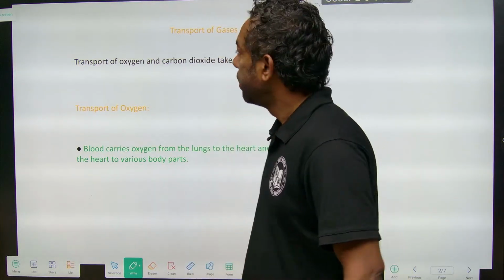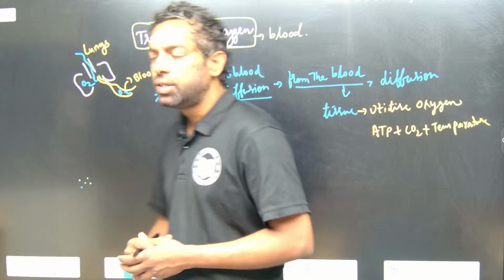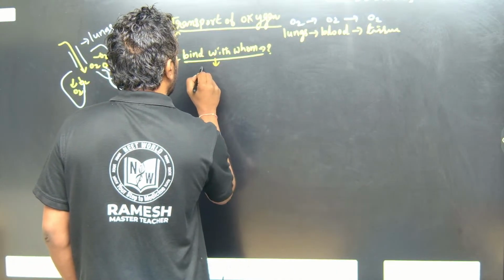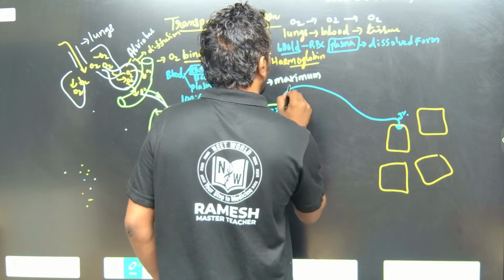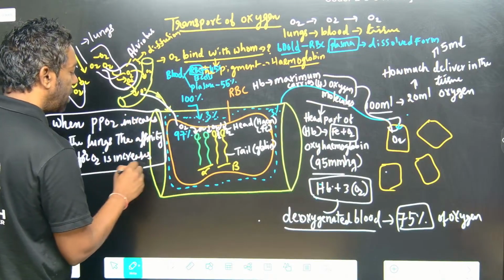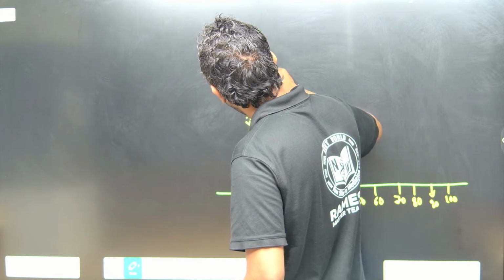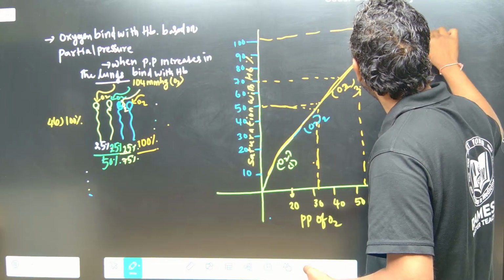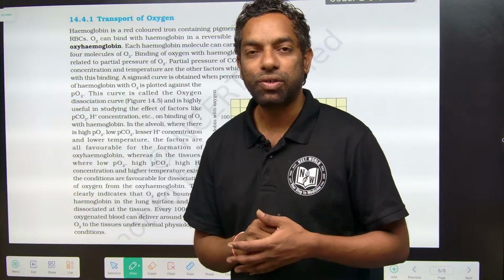NEET 100 Days Challenge: Oxygen vs Carbon Dioxide – Gas Exchange Simplified!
Today’s topic is a game-changer in Human Physiology — the Great Gas Exchange between Oxygen and Carbon Dioxide that happens in our lungs and tissues. 🫁✨

This concept is a frequent NEET favorite, especially in topics like Respiratory System, Transport of Gases, and Respiratory Pigments. In this quick, clear, and exam-focused session, you'll understand how gases are exchanged between alveoli and blood, and how they are transported throughout the body.

🧪 What You’ll Learn in This Video:
The difference between Oxygen and Carbon Dioxide transport

Gas exchange at alveolar & tissue level

Partial pressure gradients and their role

Role of Hemoglobin and Bohr Effect

Transport mechanisms of O₂ & CO₂

NEET-focused MCQs and key pointers for revision

⚡ This session is perfect for NEET 2025 aspirants targeting 360/360 in Biology. Build a strong base, boost your speed, and stay ahead in the race to medicine.

At NEET World, every student’s dream is treated like a mission. We are committed to delivering top-quality education, expert mentorship, and a structured path to crack NEET with confidence. Whether you're aiming for AIIMS, JIPMER, or any top MBBS seat, NEET World is your one-stop destination.

We believe consistency, clarity, and the right guidance are all it takes to turn aspirants into achievers.
🏥 NEET World – Your Step to Medicine. Your Journey Begins Here.

👨‍🏫 About Ramesh Sir – Zoology Lecturer, NEET World
Ramesh Sir is a powerhouse of knowledge and one of the most respected Zoology faculty at NEET World. With over a decade of experience in mentoring thousands of NEET aspirants, he specializes in Human Physiology, Animal Tissues, and Reproductive Biology.

🔬 His teaching style is concept-driven and exam-oriented, combining real-life analogies, diagrams, and NCERT-line-by-line analysis to ensure students retain and recall under pressure.

📈 Under his guidance, many students have secured top AIRs with perfect scores in Zoology sections.

👉 With Ramesh Sir, learning Zoology isn’t just about memorizing—it’s about mastering.

📅 Don’t miss a single day of our 100 Days NEET Challenge